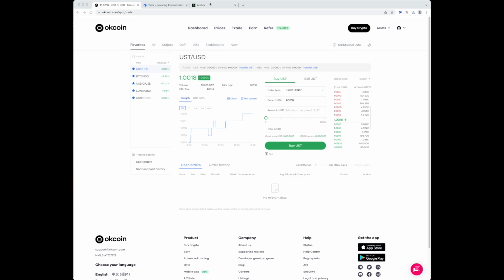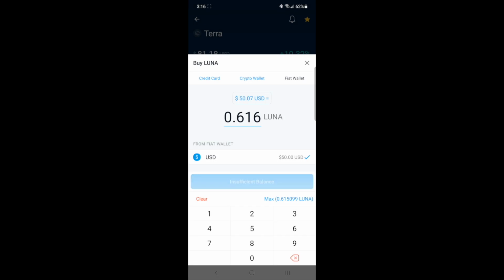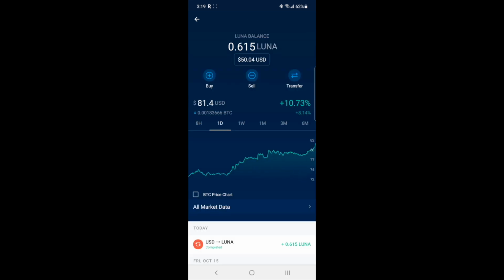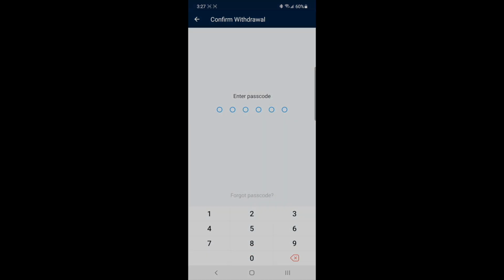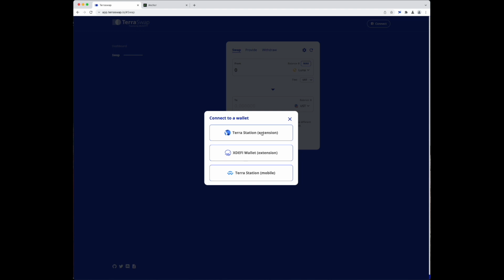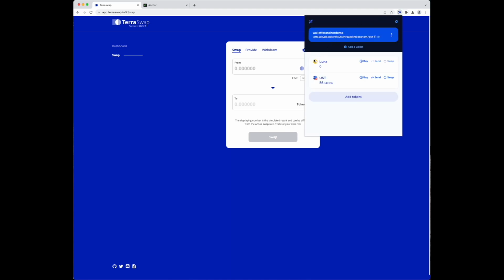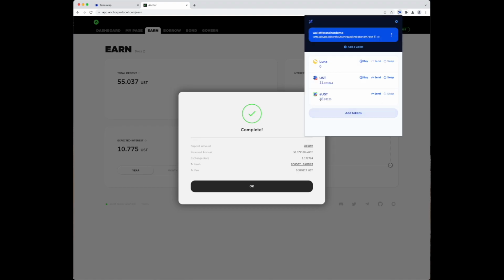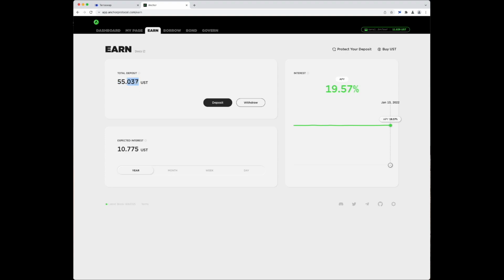Alternate Method - Use Crypto.com to get your dollars (USD) into Anchor to earn 19.5% interest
(aff link - if you sign up after clicking this link you get $10 worth of bitcoin, and I also get $10 worth of bitcoin.  No pressure - feel free to use my link if you found my video helpful at all.)

[Not Financial Advice] Anchor Protocol is like a supercharged savings account where you can earn 19.5% interest on crypto dollars (UST), but to use it you need to take your dollars (USD) and convert them into UST on the Terra blockchain, which is kinda tricky if you are starting with USD in a US bank account.  This video shows the alternate/backup method to send dollars to Anchor using the Crypto.com app.  It is not the preferred method as it is more complicated and higher fees, but if you can't use OkCoin for some reason, this is a decent backup method.